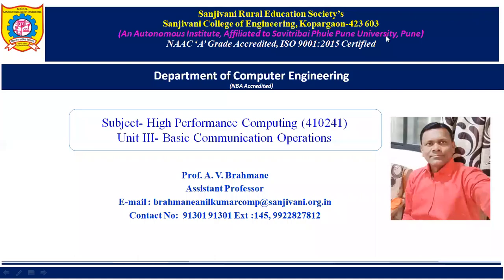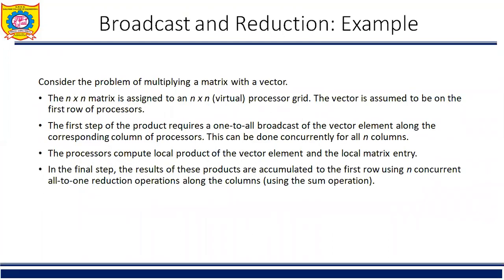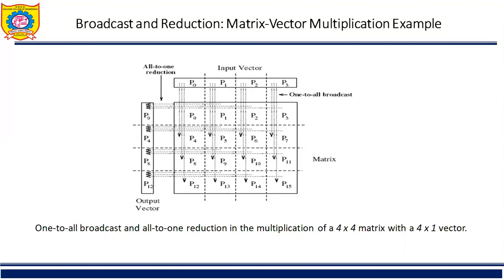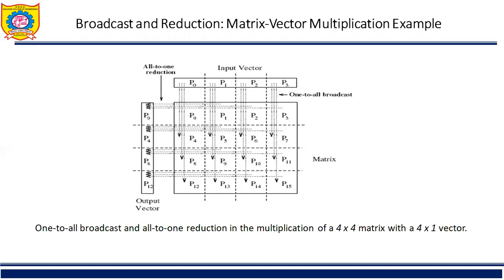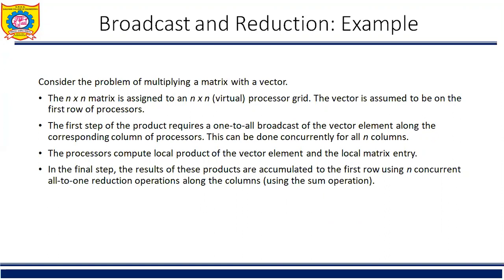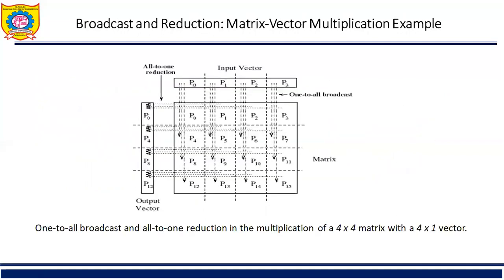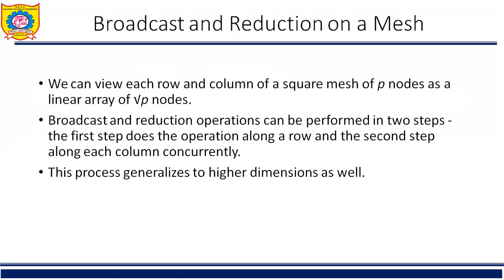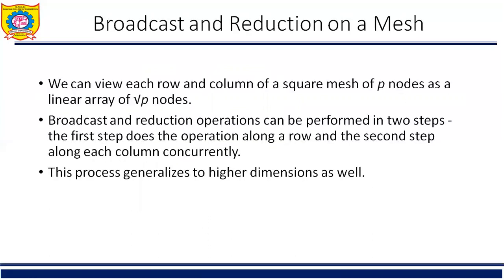BE Computer | High Performance Computing | Unit 3 | Lesson 2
This video contains the example of Broadcast and Reduction